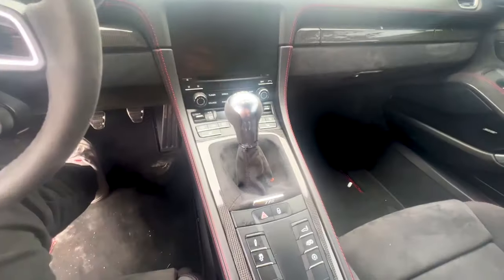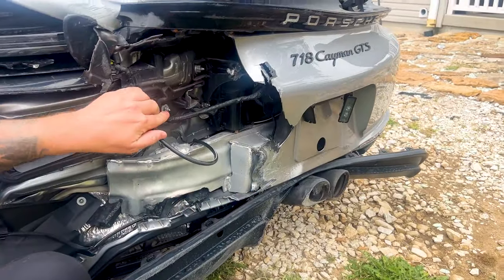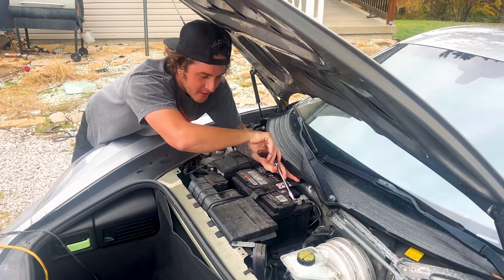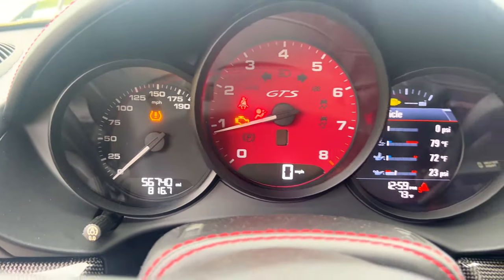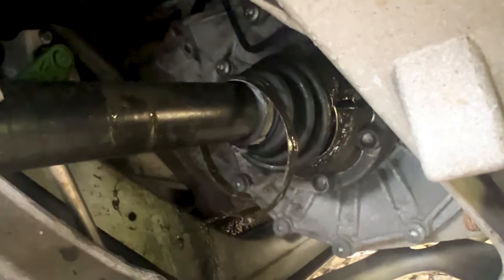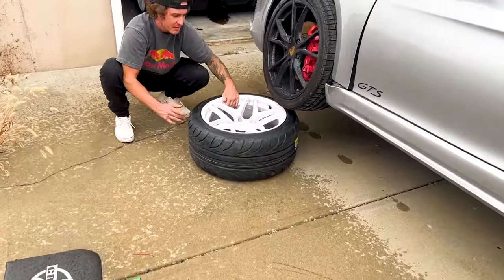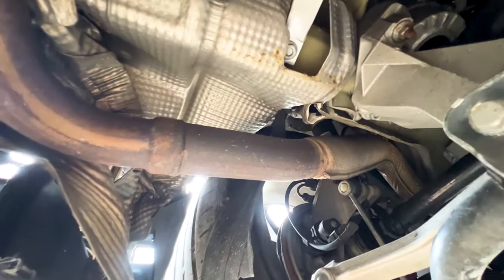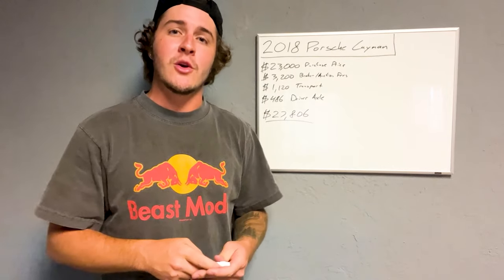I BOUGHT THE CHEAPEST MANUAL 718 CAYMAN GTS IN THE COUNTRY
This should be a fun one to rebuild, but oh goodness I definitely overlooked a few crucial things when bidding on this one. Can't wait for the surprises and challenges this build brings, will be by far my toughest salvage rebuild ever.